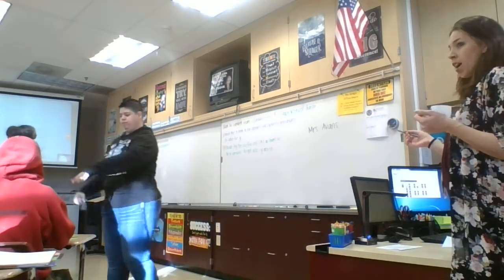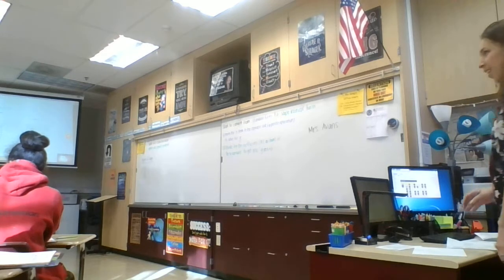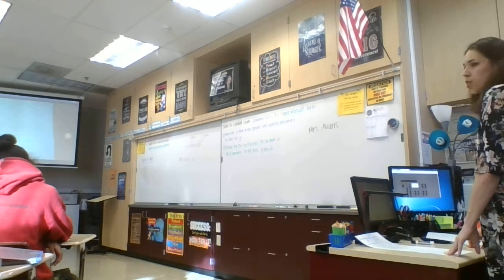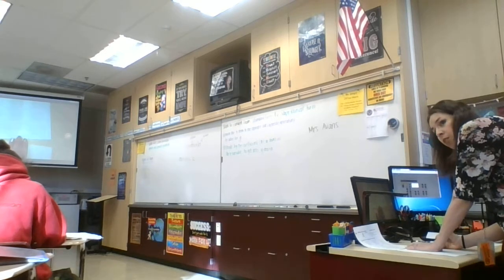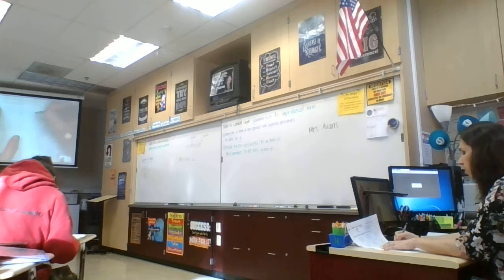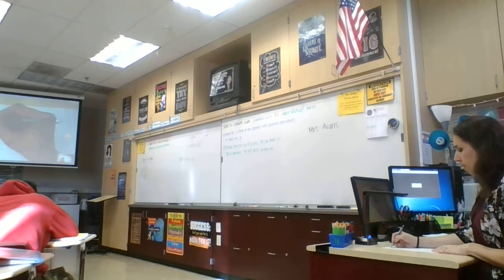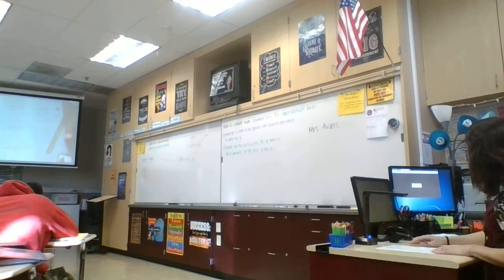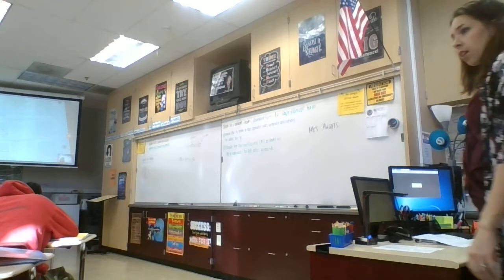Linear Equestions - IM1 Lesson